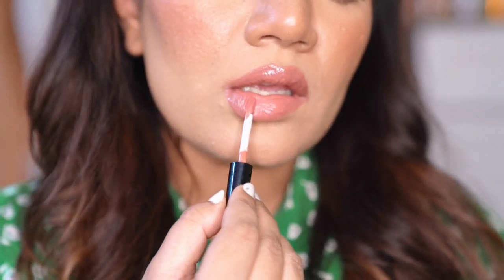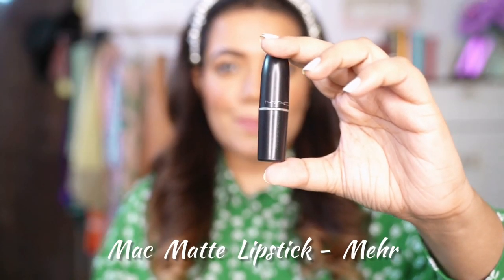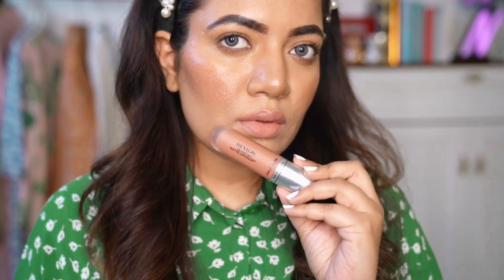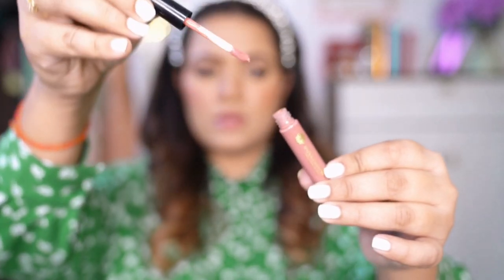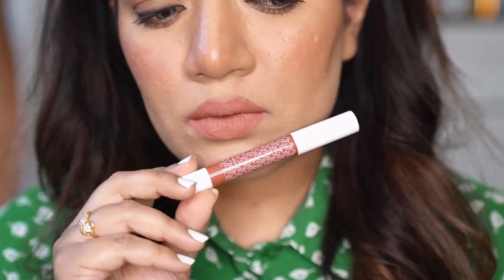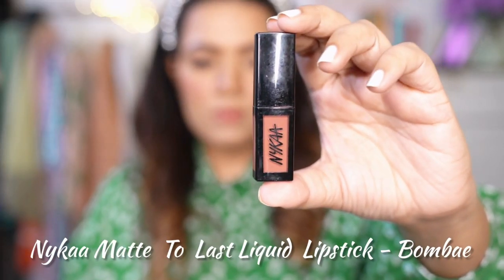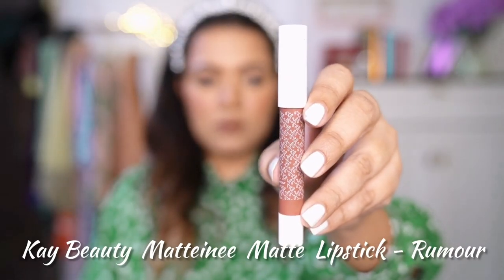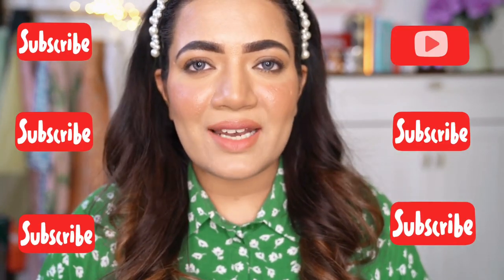MY TOP 10 FAVOURITE NUDE LIPSTICKS FOR INDIAN SKINTONE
For all the products features in the video , click on the links below 🔽 -
1. L'Oreal Paris Rouge Signature Matte Liquid Lipstick

2. M.A.C Matte Lipstick - Mehr

3. Revlon Ultra HD Matte Lip Color

4. Nykaa Ultra Matte Lipstick

5. BOLLYGLOW Flash Lip Paint Trio

6. Kay Beauty Matteinee Matte Lipstick

7. M.A.C Matte Lipstick Taupe

8. Nykaa Matte To Last ! Liquid Lipstick

9. Faces Canada Ultime Pro HD Intense Matte Lips + Primer - 14 Tease

10. Kay Beauty Matteinee Matte Lipstick-Rumour

Hope you like the video and give it a big thumbs up.
xoxo

Copyright - Content in the video is solely owned by me (Pratibha Bhadauria). Do not use/reproduce content from my videos without prior permission.